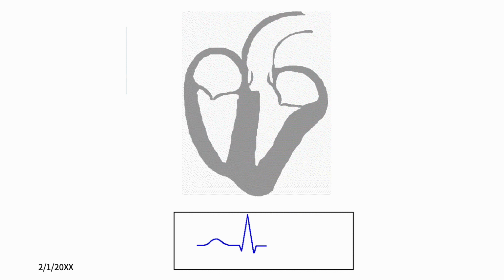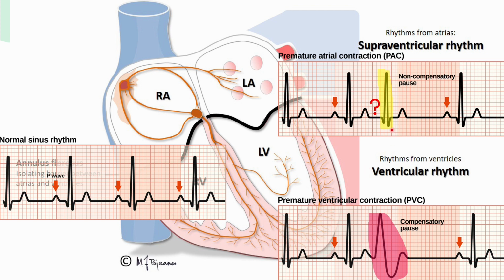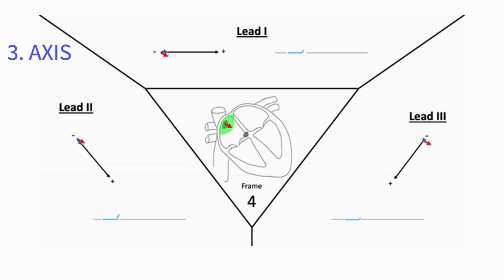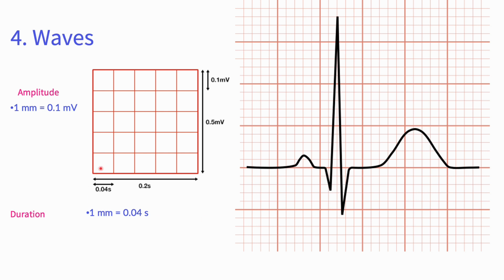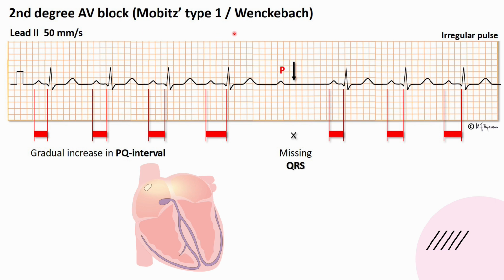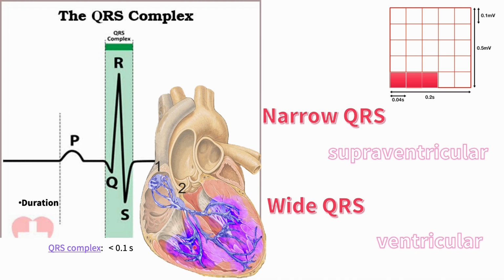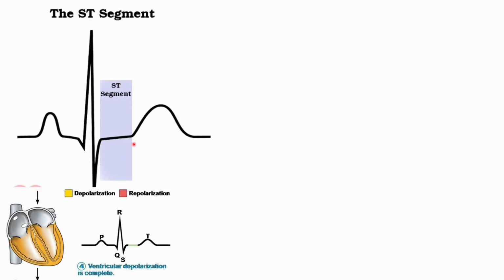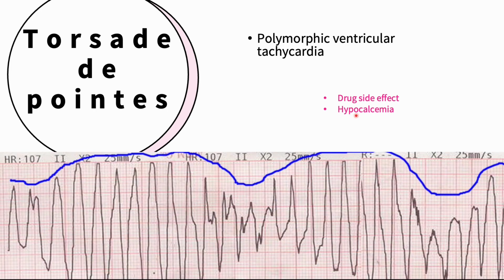How to Read Any ECG: Step-by-Step Guide | Acing Medicine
Are you struggling to interpret ECGs? This video breaks down ECG reading into simple, easy-to-follow steps. Whether you're a medical student, nurse, or healthcare professional, this guide will help you understand how to read and analyze any ECG. With clear subtitles and detailed explanations, you'll be able to confidently interpret ECGs in no time. Don’t miss out on this essential skill!

Key Takeaways:
1. Master ECG interpretation with a systematic approach.
2. Learn how to identify arrhythmias, myocardial infarctions, and more.
3. Perfect for medical students, nurses, and healthcare professionals.